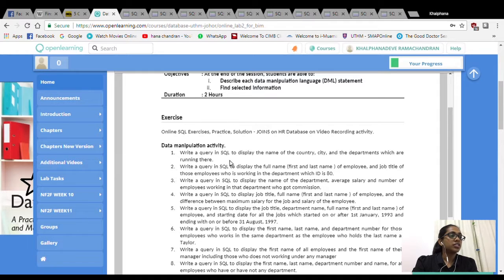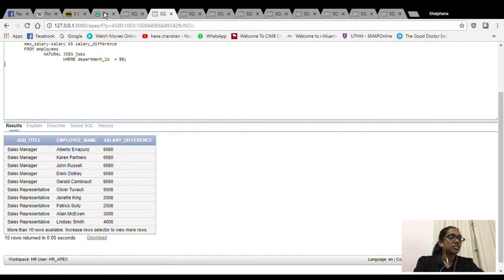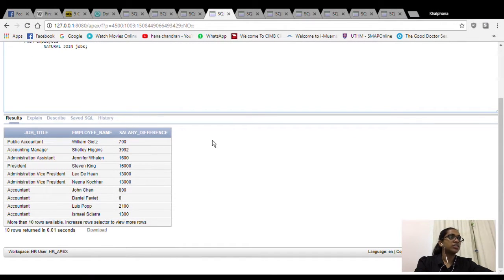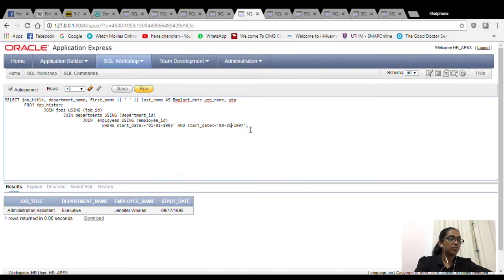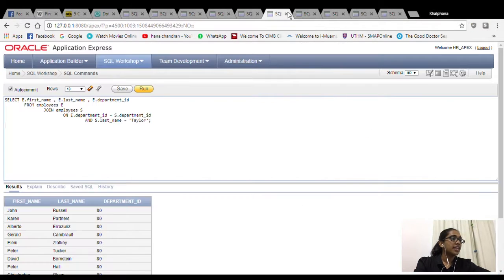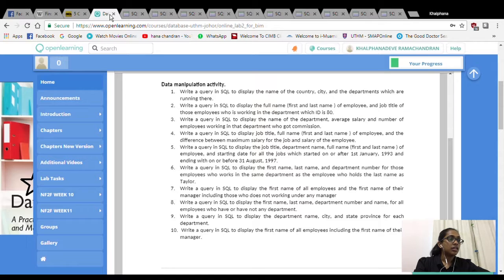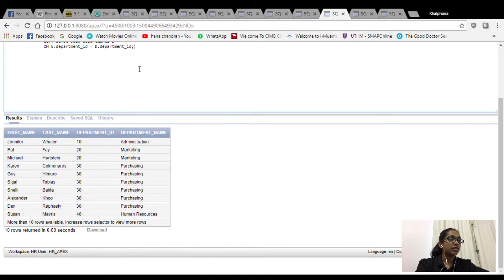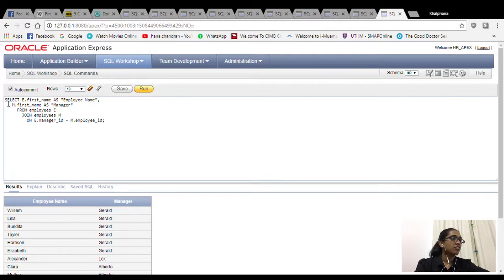Database FOL 2